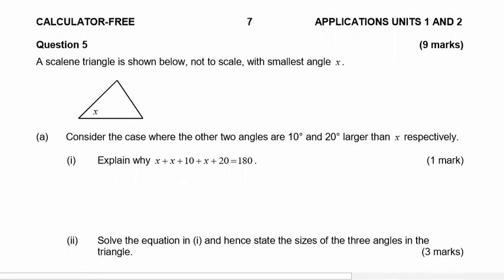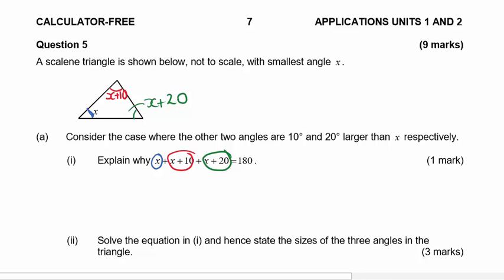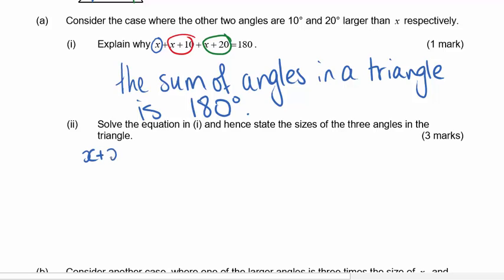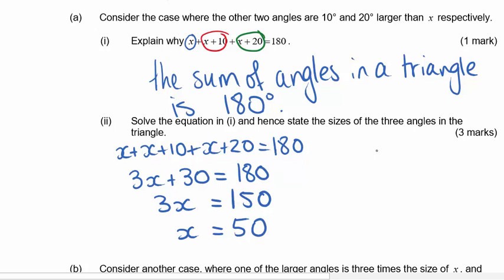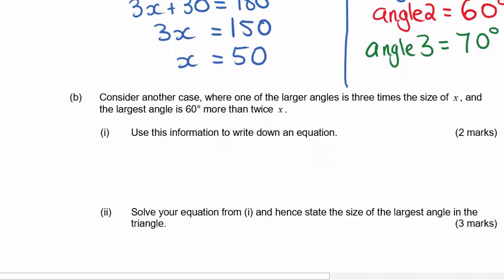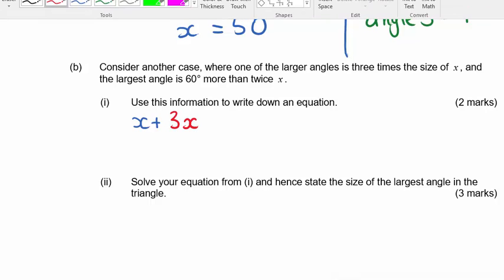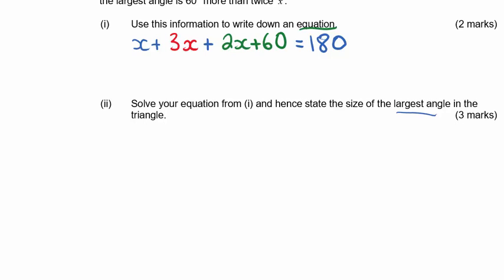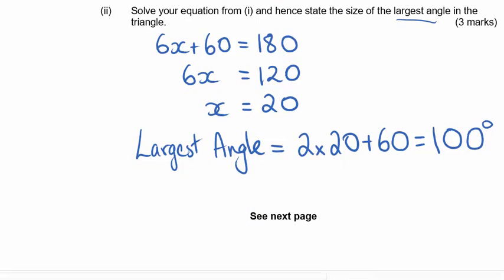Paper A Q5 Year 11 Applications Mathematics